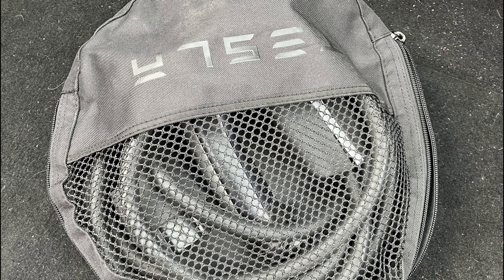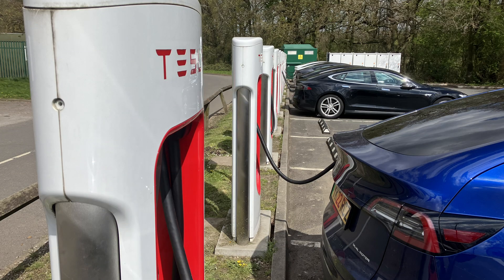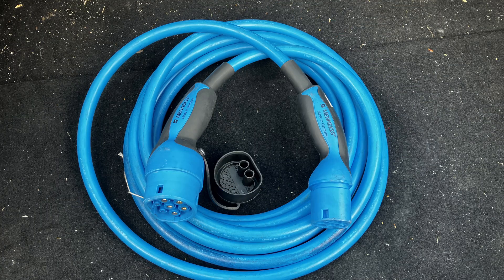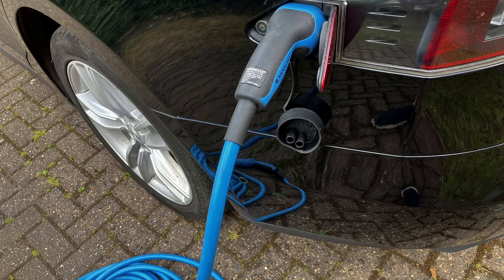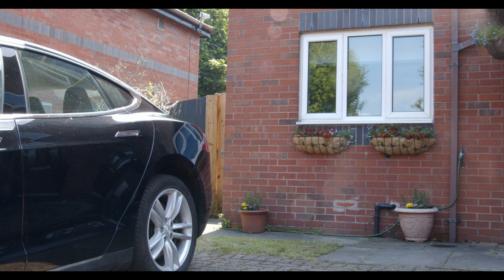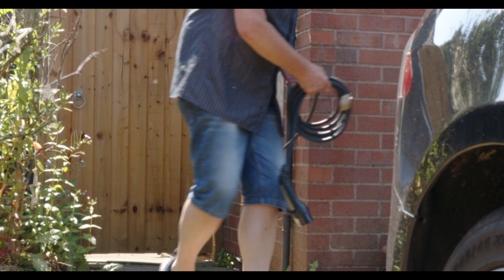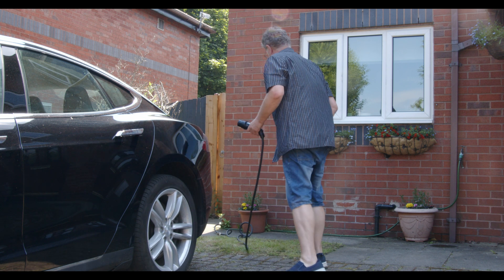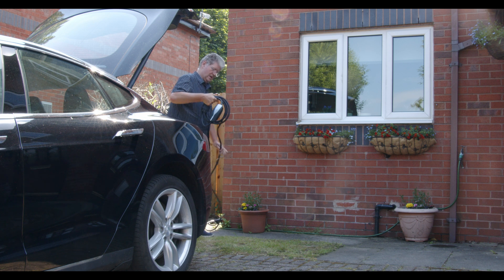What Do All The Cables That Comes With Electric Vehicles Actually Do?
Are you looking to buy an electric vehicle or already own one? Then this series is for you, as we seek to tackle some of the pressing issues that affect EV drivers. So to understand what's really going on, stick around as Dave Takes It On.

This video takes a look at the cables that come included with your car. Most people just use the tethered cables that are found as EV chargers but the bundled cables can really help out if you know when to use them.

Dave Takes It On is run by Dave - an EV enthusiast and creator of the videos - and his son Jonas, who supports with thumbnails, titles and the technical side of things.